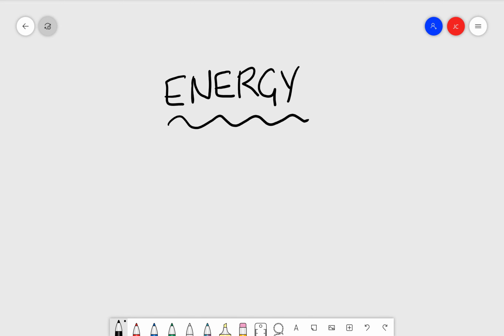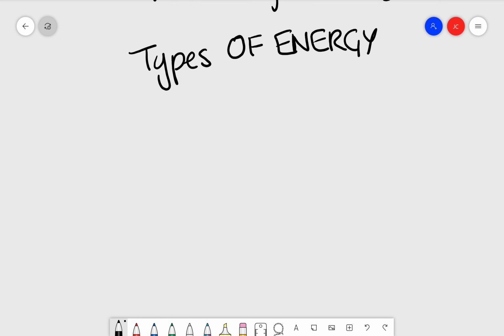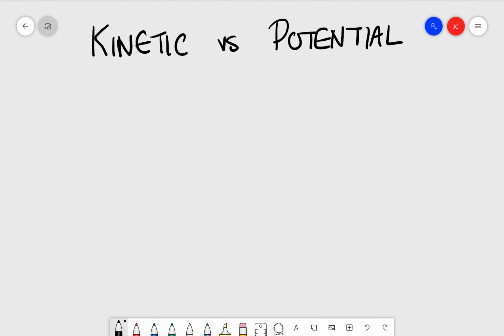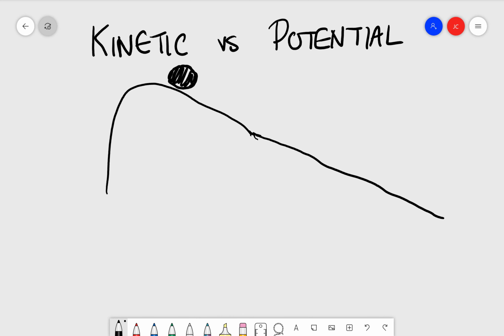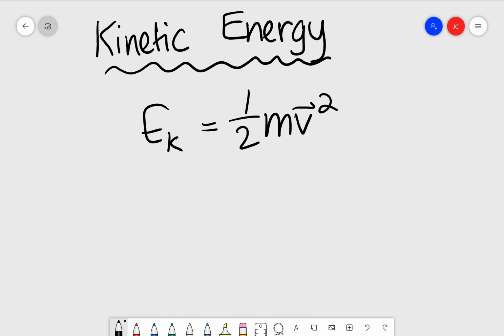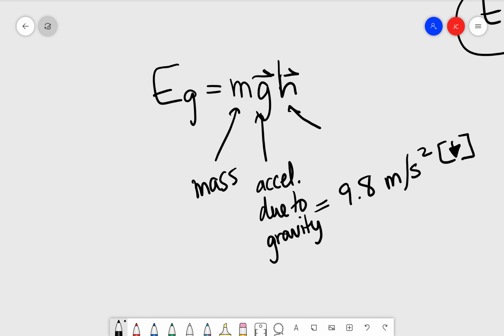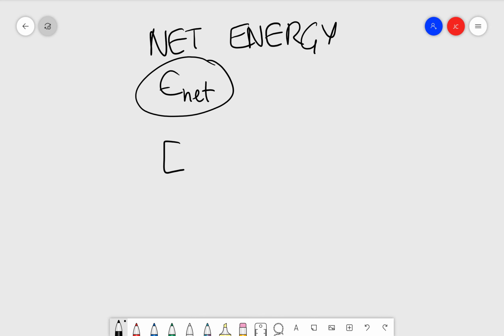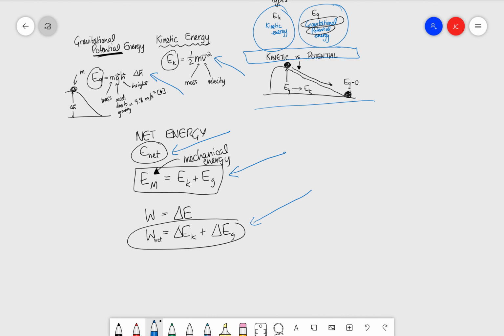[11U Physics] Energy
In this video I explain the concept of energy. I go through different types of energy, kinetic vs. potential energy, and the formulas for kinetic and gravitational potential energy. I also discuss the relationship between energy and work, including the work-energy theorem.

Hopefully this was helpful! :)